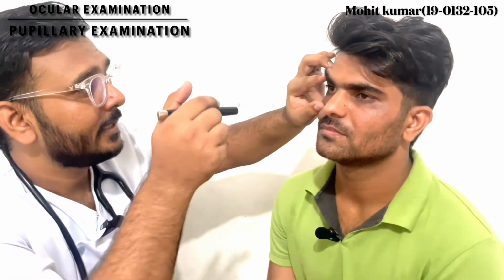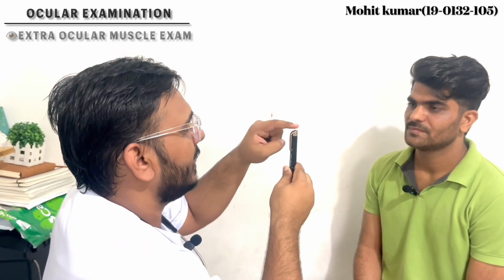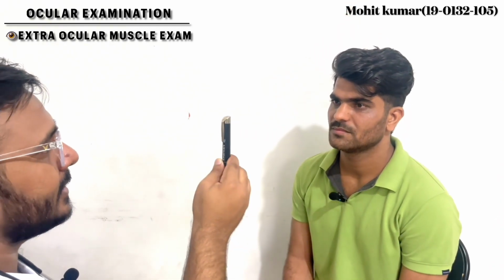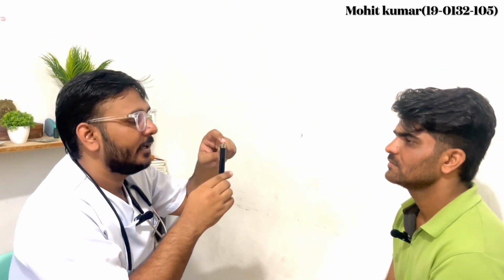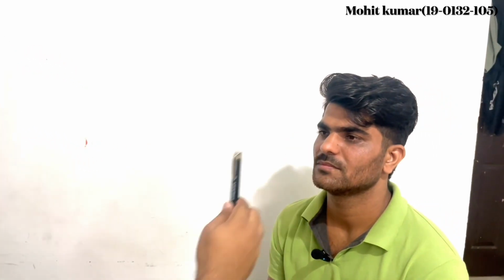Eye examination OSCE video (ophthalmology) by Dr.Mohit 🥰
Indian MBBS student in Philippines 🇵🇭